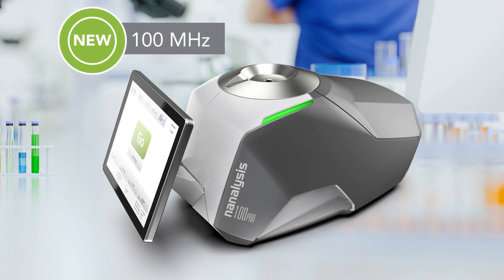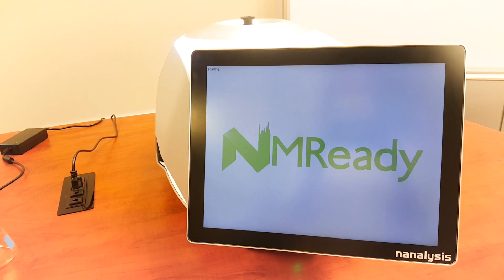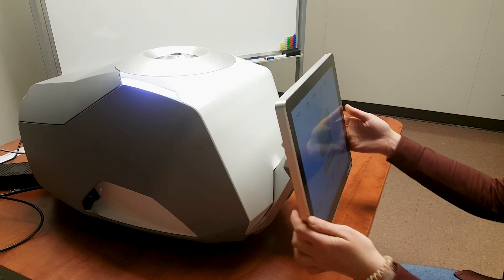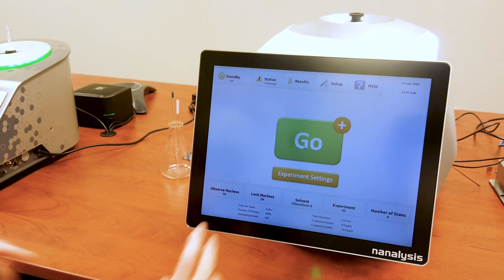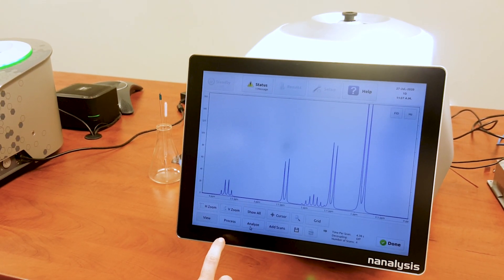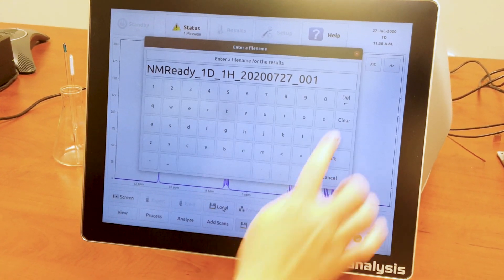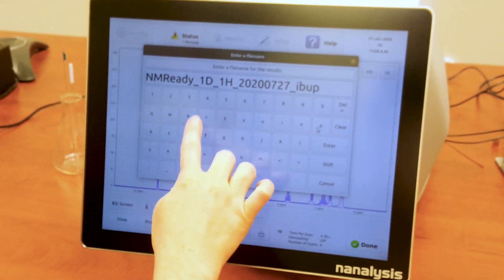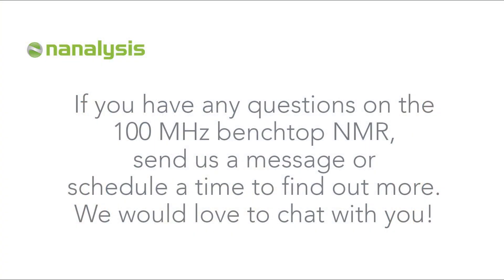100 MHz Benchtop NMR Demo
Introducing Nanalysis 100 MHz Benchtop NMR (Nuclear Magnetic Resonance) Spectrometer. In this video, we are going to show you this compact precise NMR spectrometer in action.
Explore Nanalysis.com for more information.